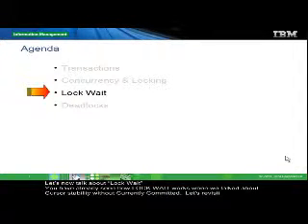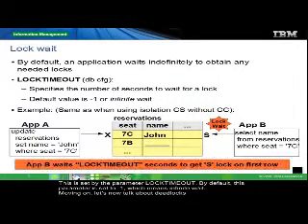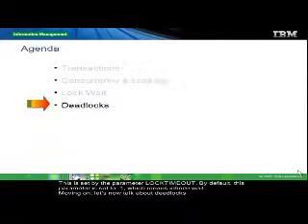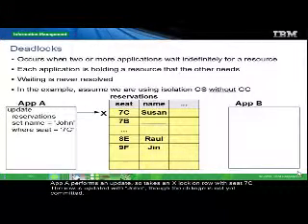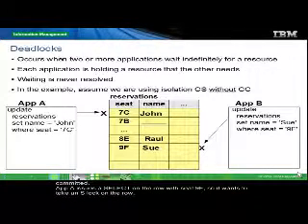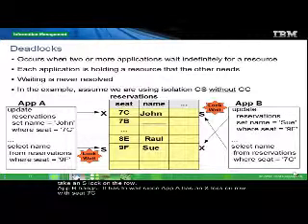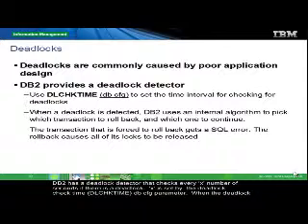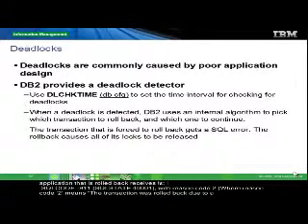Chapter 8(4) - Lockwait and Deadlocks